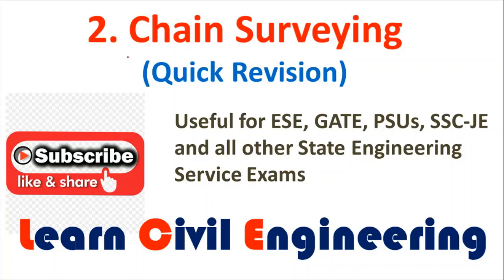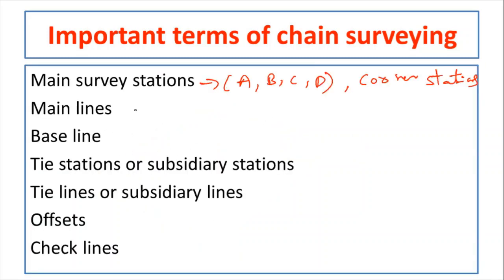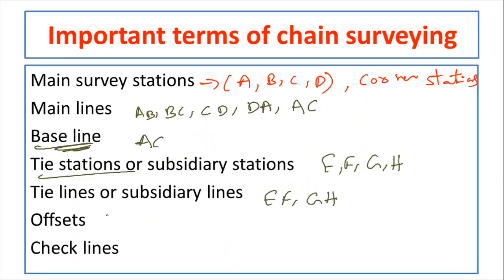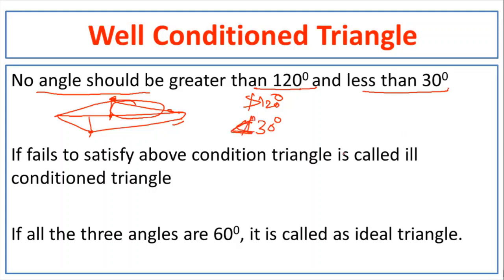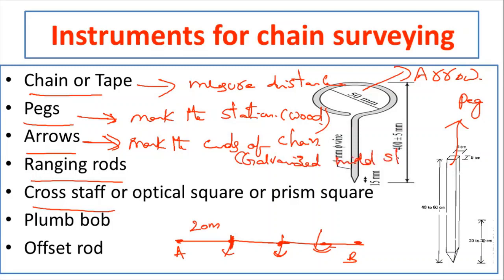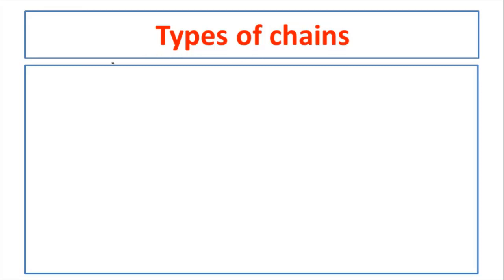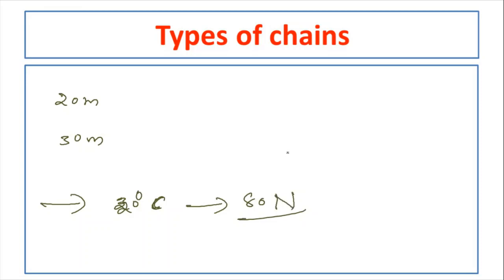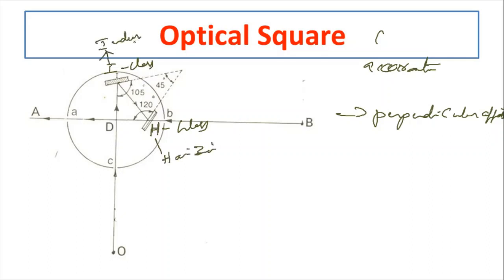Surveying Quick Revision #2.1 - Chain Surveying (Important terms and Instruments for Chain Survey)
This video is useful for all the aspirants who are preparing for competitive exams in Civil Engineering like GATE, ESE, SSC-JE and other state service engineering examinations